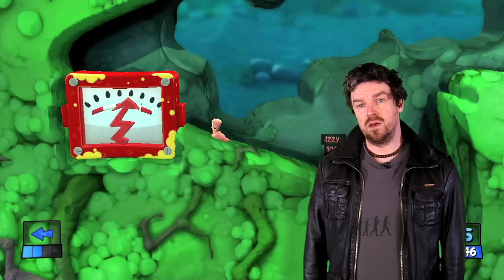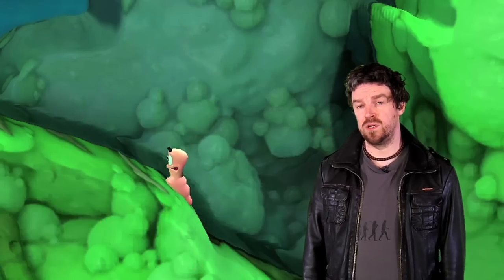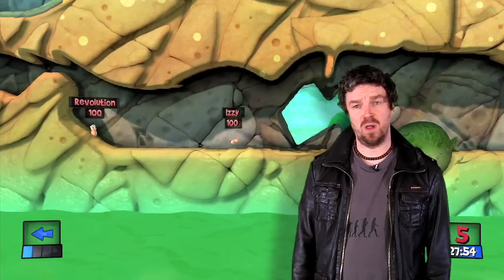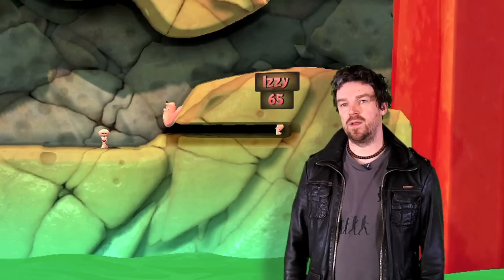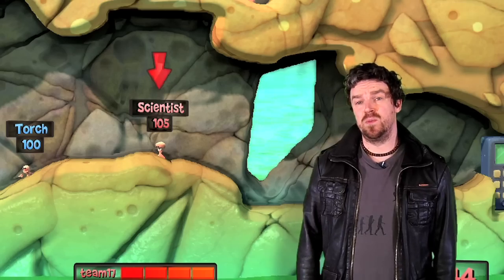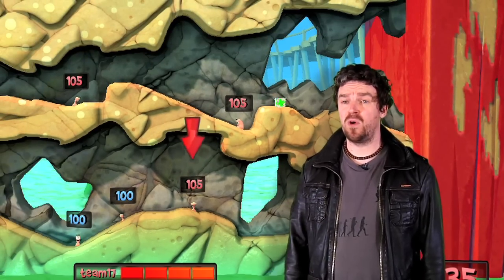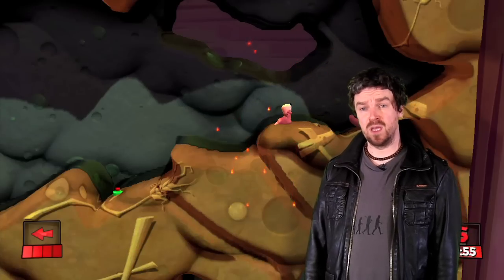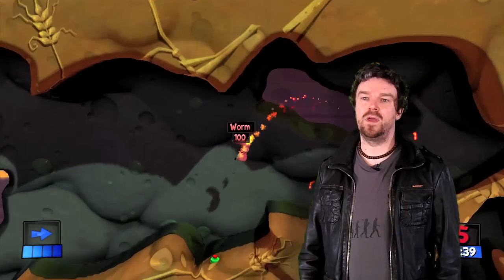WormsRevolution: Classes and Customisation Developers diary 3 - PC PS3 X360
- Q. So, I'm seeing a lot of different looking worms around, what are these?

A. These are the classes which we've introduced into Worms Revolution, we needed to evolve the gameplay some more and we thought why not actually change the core worm itself?  We've had the same worm for about 15 years so we thought why not make it a bit different? So we've changed his actual physical size so we've got these various new classes which we've got four of, there's the Scout, the Soldier, the Scientist and the Heavy. We worked with Tom Glückmann on the concept artist stuff, he's a famous Worms artist, his humour is a bit risqué so we had to vet a lot of his stuff we got but in the end we nailed down some awesome classes and stuff.

Soldier is the first class, he's the all-rounder, and he's the worm that you'll recognise from previous versions of Worms. He walks and jumps just as you expect -- he does damage just as you expect it to be. So he's the default guy who you start with when you start playing Worms Revolution.

Then you've got the Scout worm, he's the little cute fella is the Scout worm. He's the sort of worm that you trust to look after your cat for a fortnight whilst you went away on holiday to Ossett. He's very nimble is the Scout and he can also jump a very long way as well. The downside of the nimbleness is that he can take a real kicking by other worms, if the Heavy hits him with a Baseball Bat he'll go flying, so a bit of a downside of the Scout. But a cool thing with his size is that because he's so small when he digs a Blow Torch tunnel, they are very, very tiny so the other worms, Scientist, Heavy they can't get down there so very cool to hide the Scout away down there.

There's the Scientist worm, he's the brains behind the brawn. You'll recognise the Scientist because he's got a huge, big head that head is full of brains, so we hear, it's not some kind of cranial dysfunction going on in there. And he's the support class for the team, at the start of a turn with the Scientist, each worm on that team gets 5 health which is a real bonus and he also does things like the Sentry Guns, Electromagnets which he creates are far more powerful as well so a very good support class to the rest of the team. But the downside is he's not a frontline fighter, with the Scientist we find, get him dug away somewhere, out of harm's way, and he'll support from the back will the Scientist.

Lastly, we've got the Heavy worm; he's the giant looking, mean looking worm from the artwork which is out there. We actually got some local nightclub bouncers in to do some motion-capture so we think he's a realistic gripper that we've got there. With the Heavy worm he's very slow, he doesn't go up slopes very well and he can't jump very far even with the Jet Pack he doesn't move very well but the flipside of that is that he's really, really powerful. He can take a punch and he can give a punch back so he's the sort of class where people who love to fight toe-to-toe in Worms are going to love.

Something which we've got for Worms Revolution is actual physical damage on the worms themselves. Usually worms can go twelve rounds and they don't bat an eyelid but now in Worms Revolution they've now got black eyes, they can have missing teeth, they can have bandages. It's funny but at the same time it's a bit tragic because you realise what these worms are going through, so it does shed a tear to your eye whilst being funny at the same time.